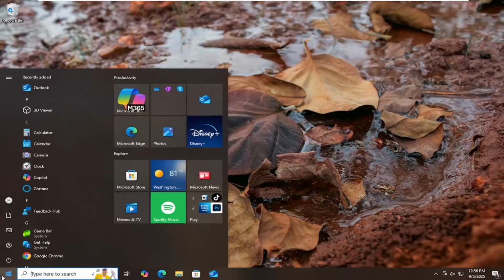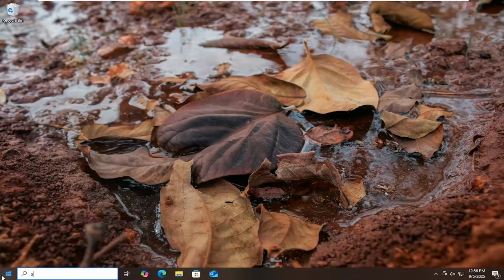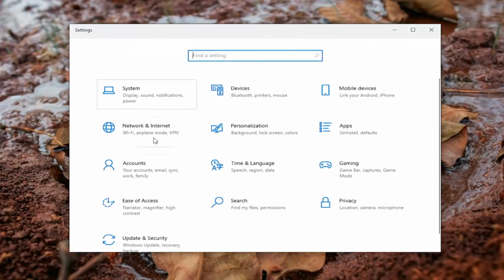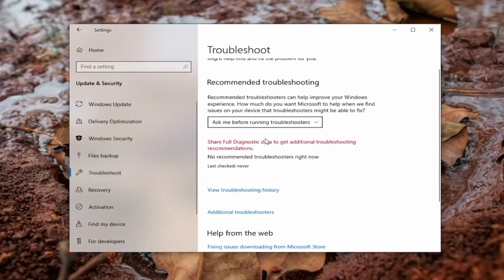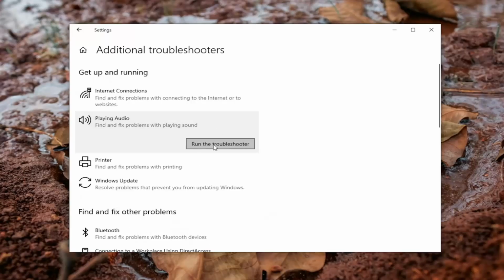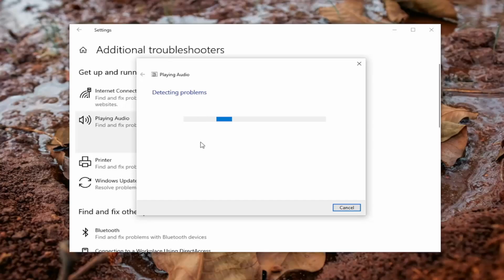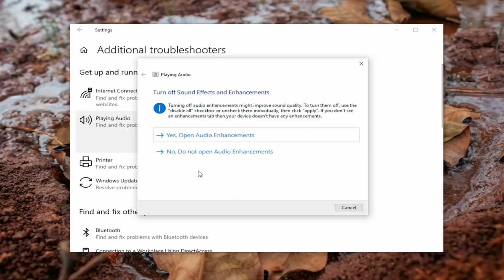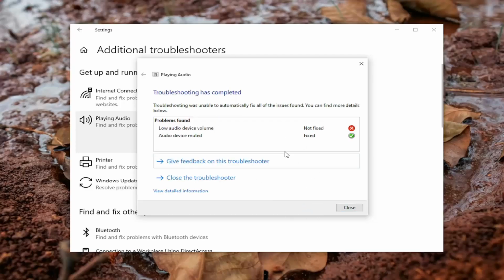Working Solution to Fix Sound/Audio Not Working Problems on Windows 10 Laptops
Audio not working on Windows 10 laptops can interrupt media playback, video calls, and other sound-dependent tasks. This guide explains common reasons for laptop audio issues, including driver problems, incorrect device settings, or system conflicts that prevent sound from functioning properly. Applying these solutions ensures that speakers and headphones operate correctly, restoring full audio functionality. Understanding how to troubleshoot laptop sound issues helps maintain reliable audio performance on Windows 10 devices.

Issues addressed in this tutorial:
sound not working windows 10 laptop
audio problems fix windows 10
windows 10 laptop no sound
troubleshoot laptop audio windows 10
windows 10 speaker not working
headphones not detected windows 10
restore audio output windows 10
windows 10 sound driver fix
fix laptop sound issues windows 10
windows 10 audio troubleshooting guide